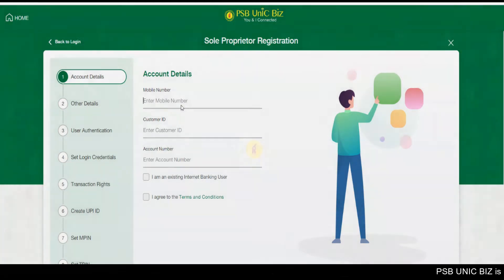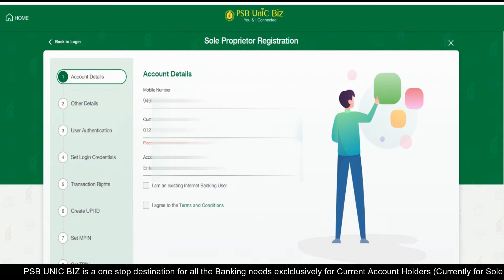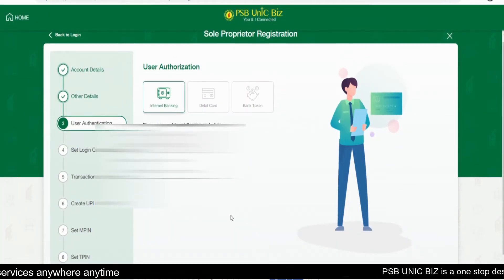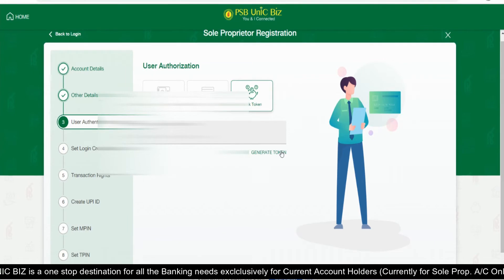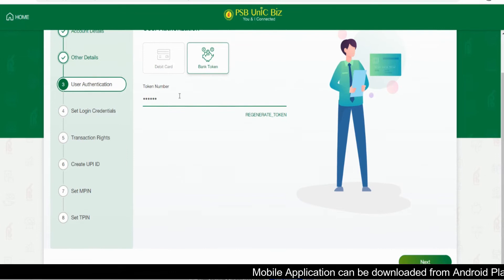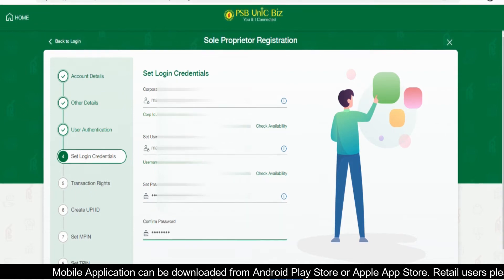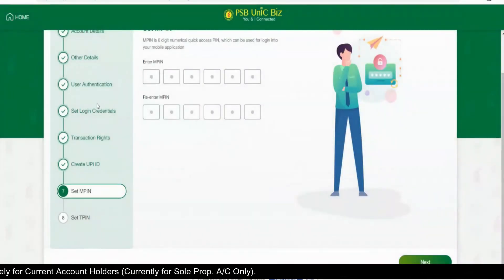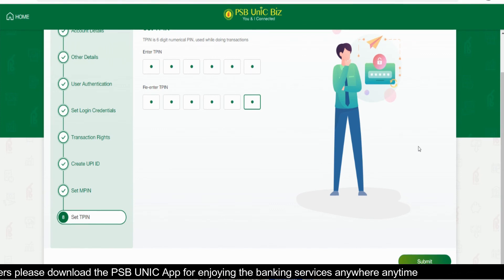PSB UnIC BIZ : Exclusive for Current Account Users (Registration Process in just 3 minutes)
Hello Friends

welcome you all to TechnicalBanker

PSB UnIC App for iOS : Download from App Store

You will see the following things in this video :
1. Registration process of PSB UnIC
2. Features of PSB UnIC
3. PSB's new app for almost everything you want to do